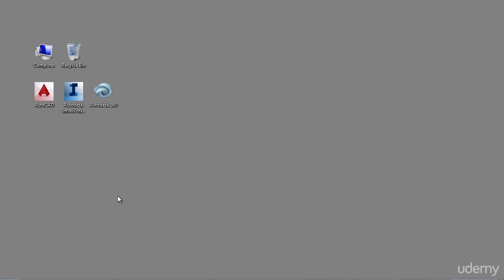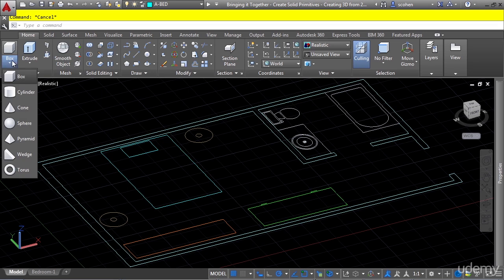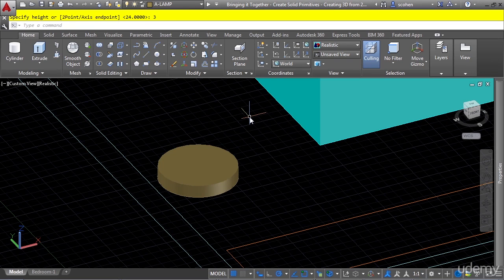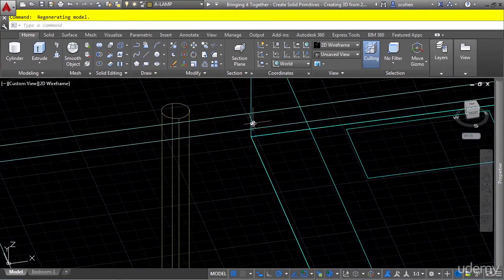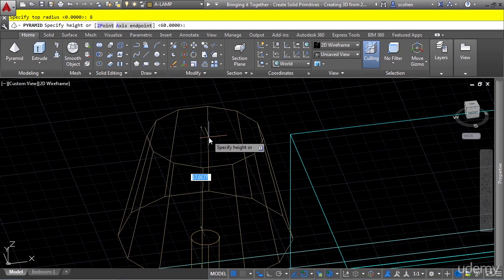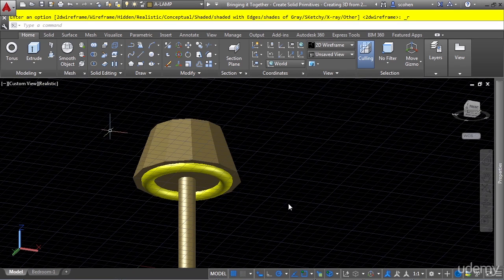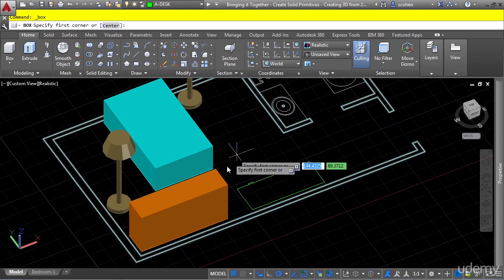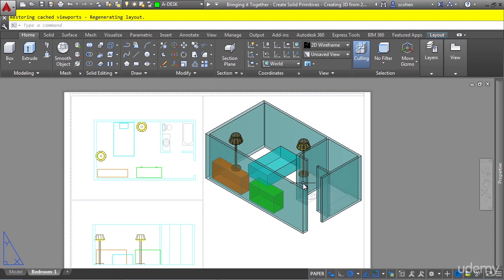Bringing It Together